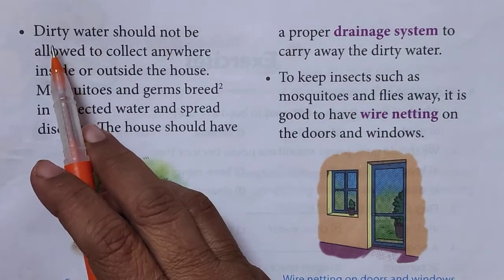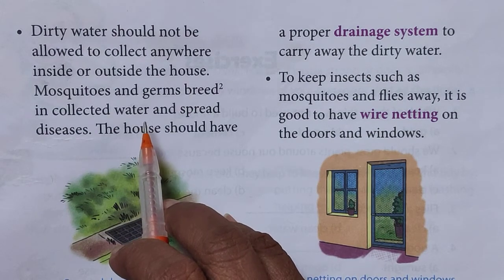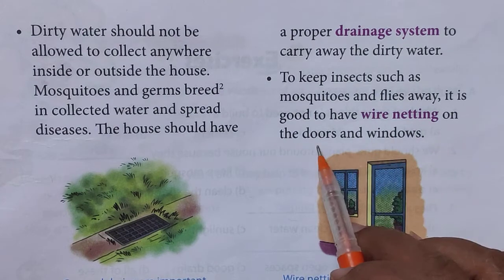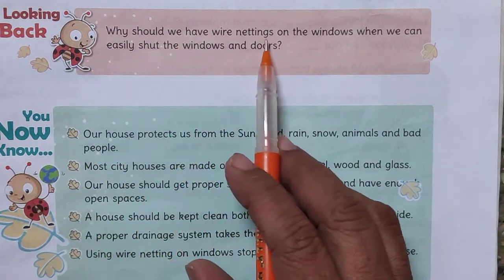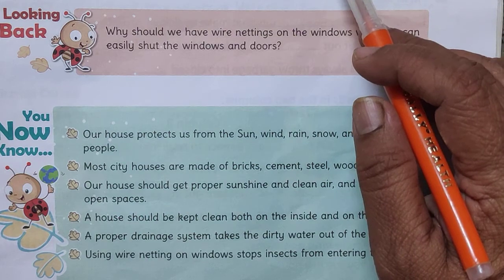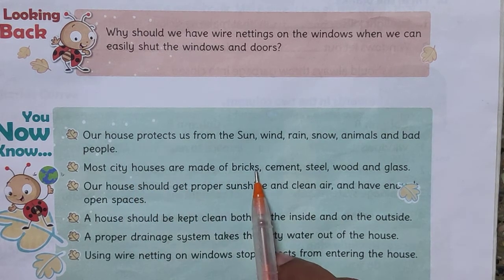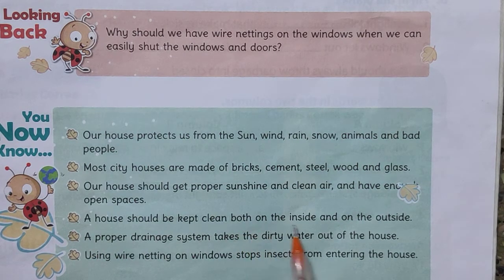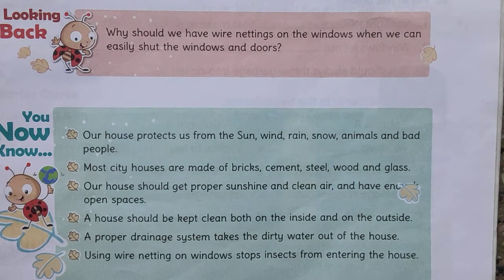OUR HOUSES | (Part 4)| A Good House |Grade 3 |Science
Uma Bagalkoti
A Good House requires proper doors, windows, garbage bins, drainage system etc.